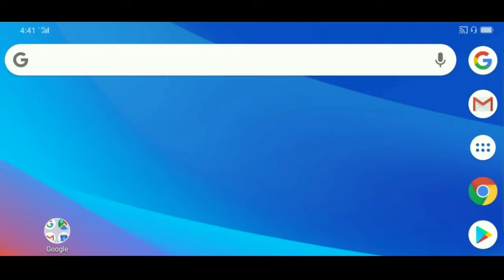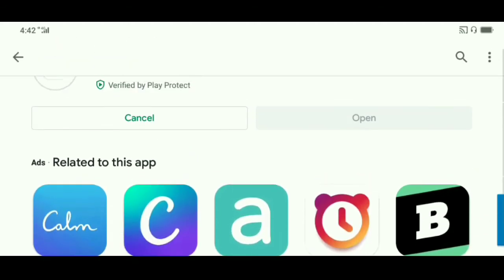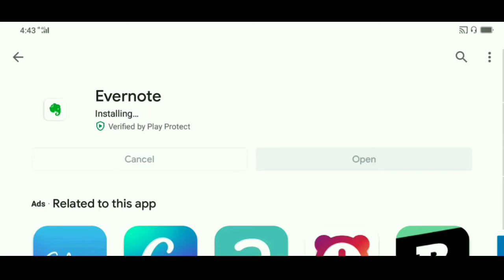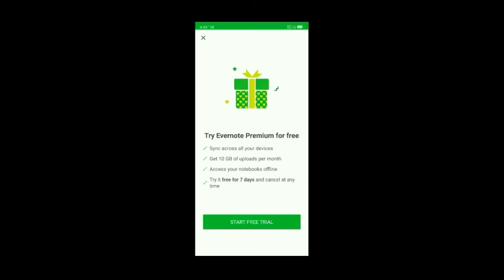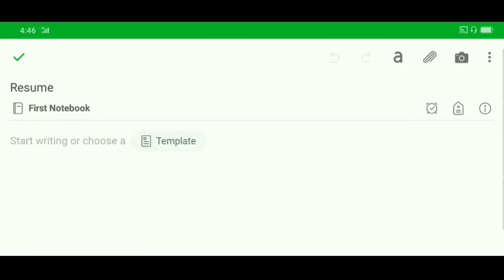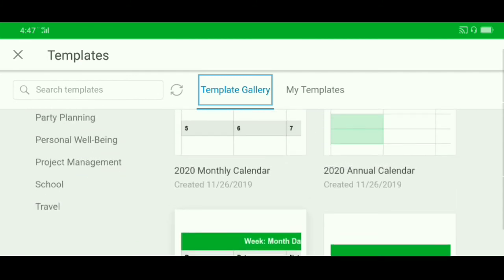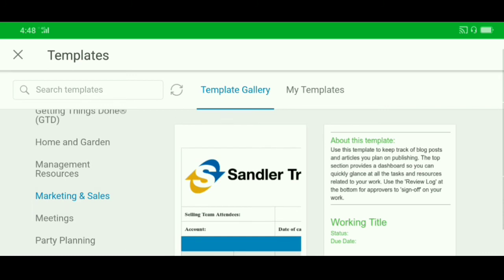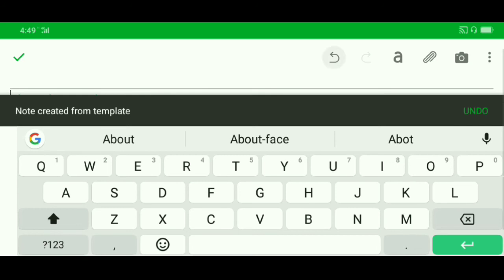BEST APP FOR NOTE TAKING - EVERNOTE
🎧CREDIT MUSIC 🎧